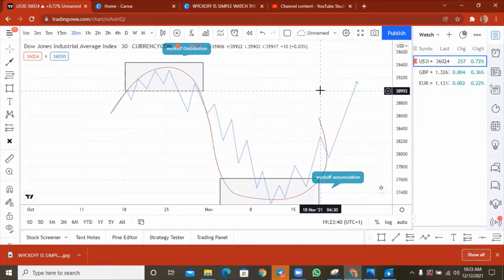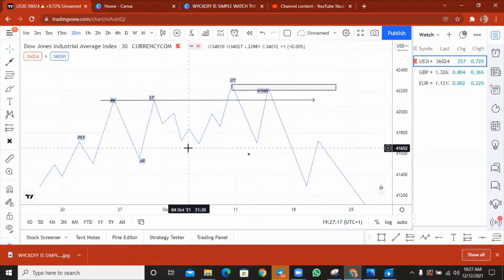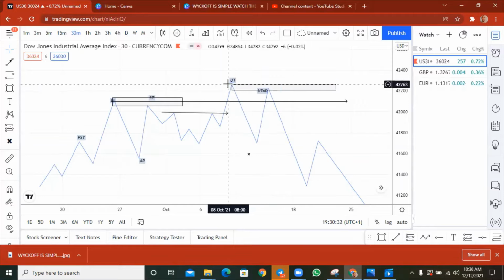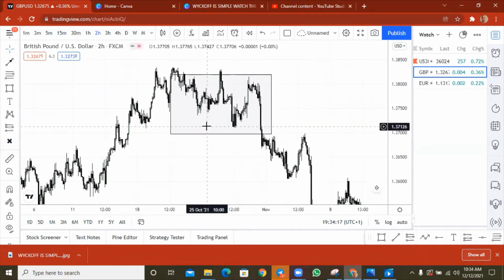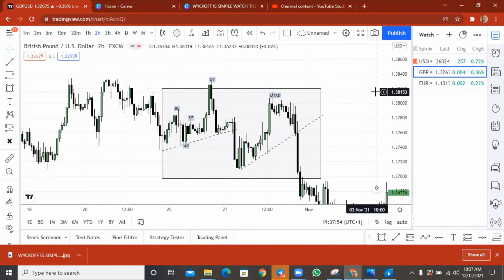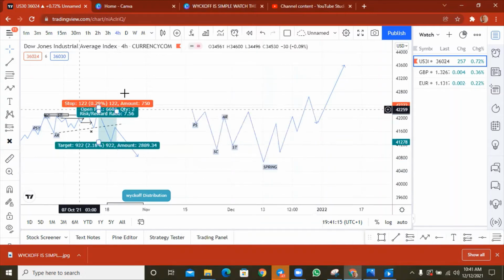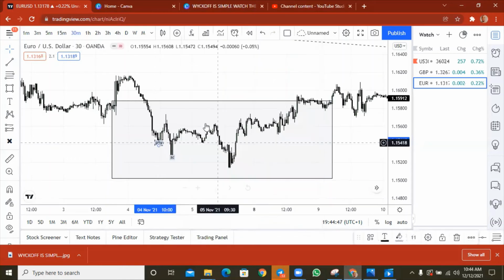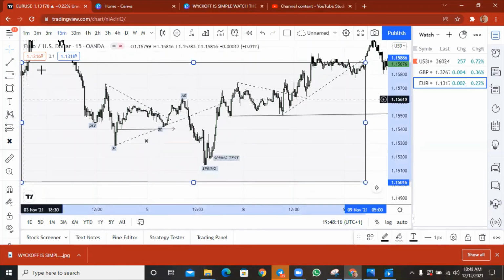UNVEILING THE DARK SECRETS IN WYCKOFF (simplest video you will ever watch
Simplest wyckoff video you will ever need !